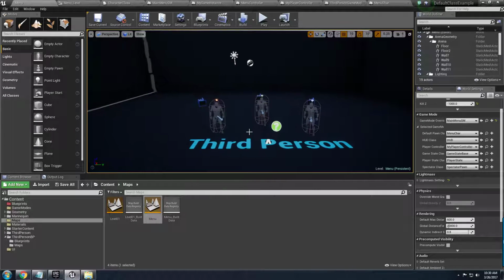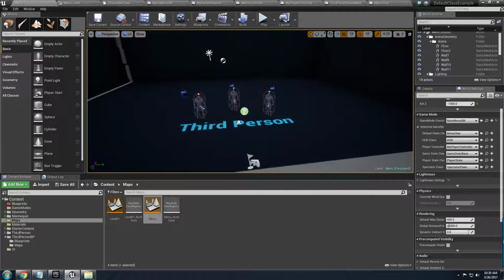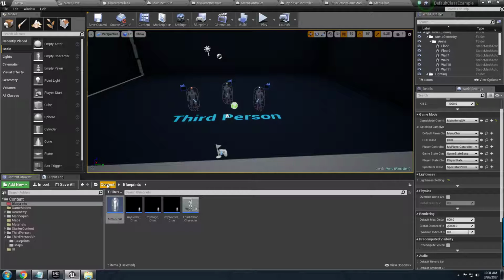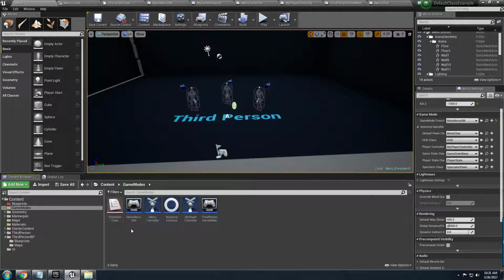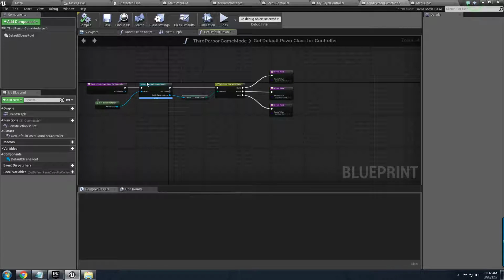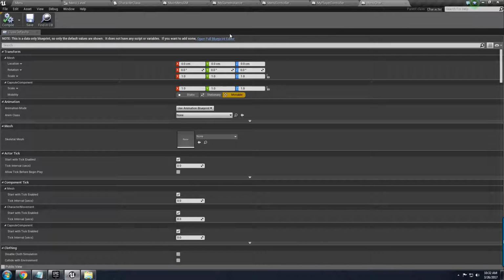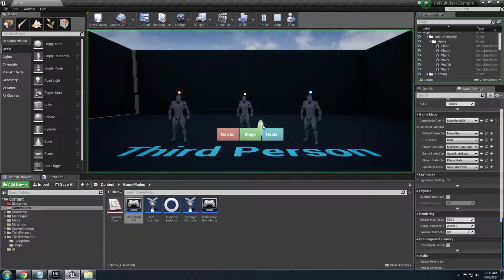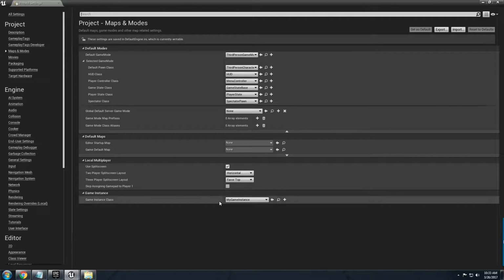UE4 - Spawning Default Class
Just a quick run down on game mode override for default class using gameinstance enumeration